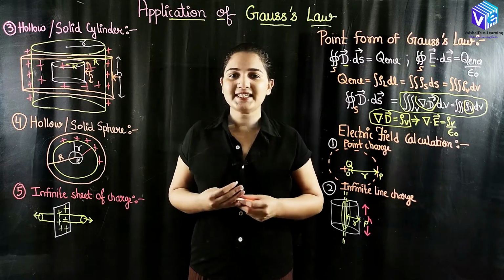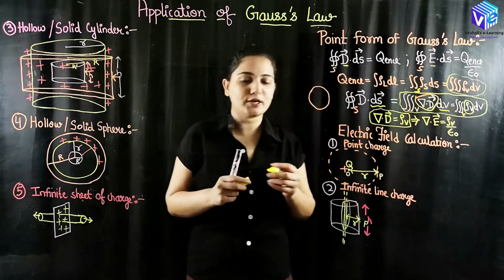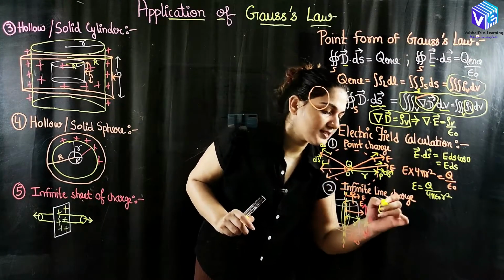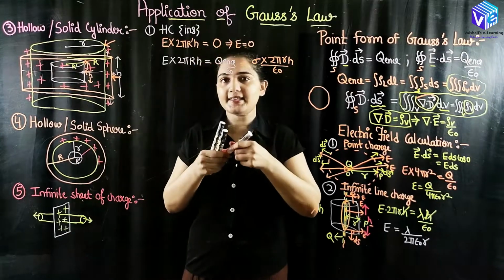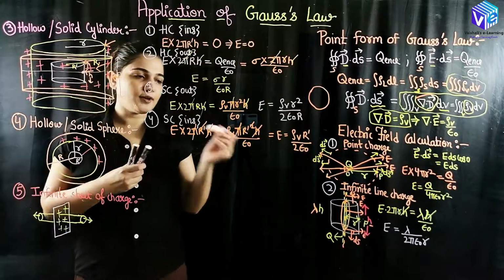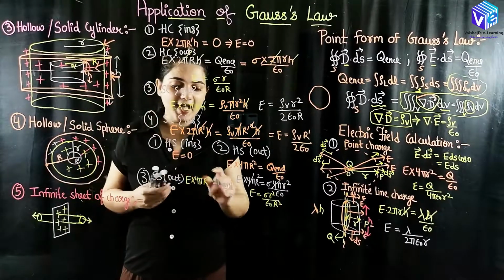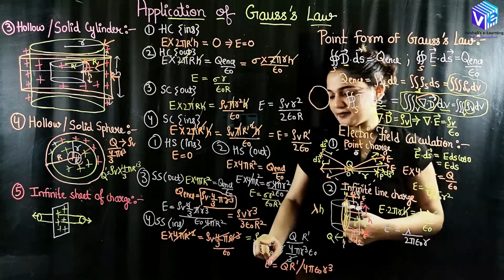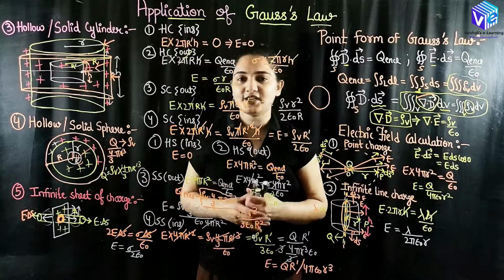Application of Gauss Law | Point Form of Gauss's Law | L 26 I Electrostatics | EMFT I